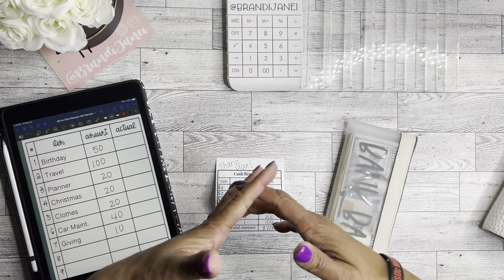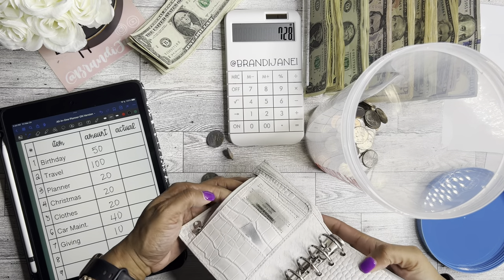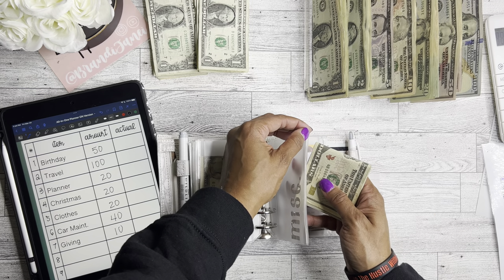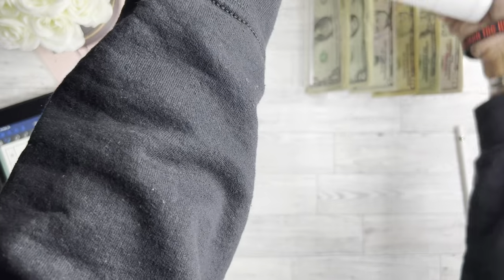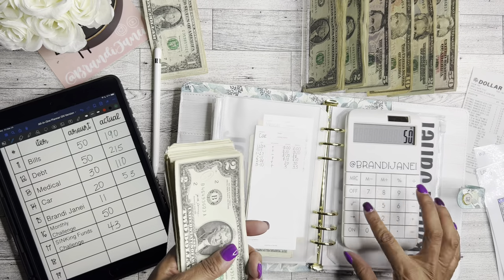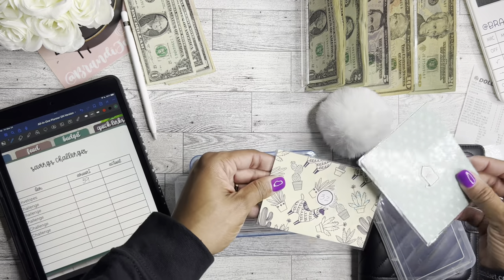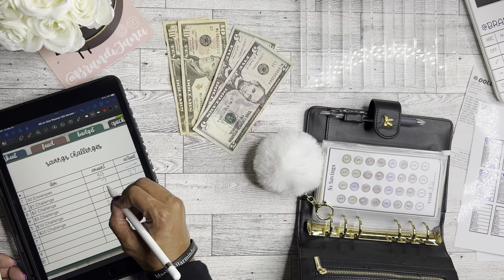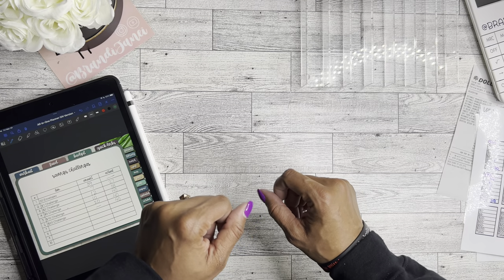March Paycheck #2 | Low Income Cash Stuffing | Savings Challenges | Sinking Funds | Dave Ramsey Insp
msha.ke/brandijanei